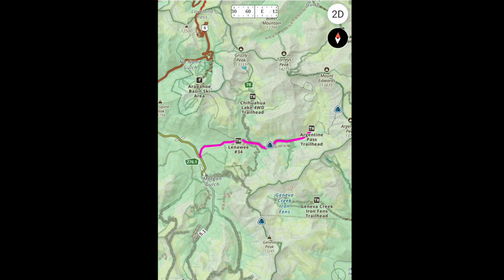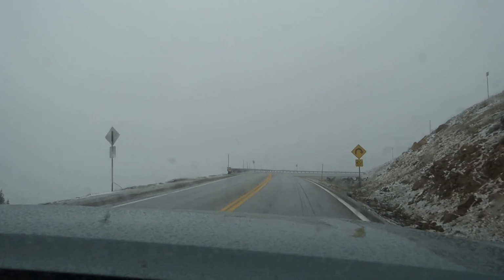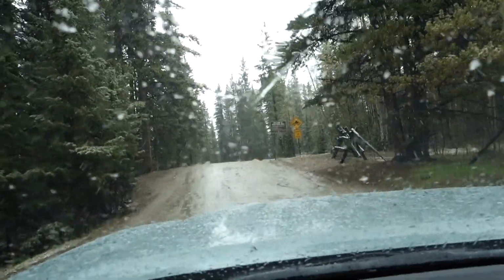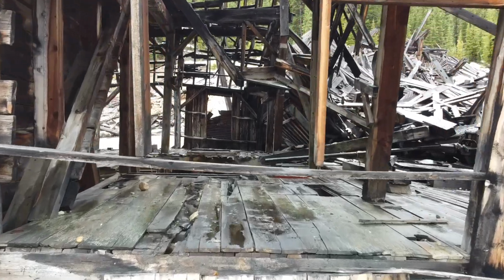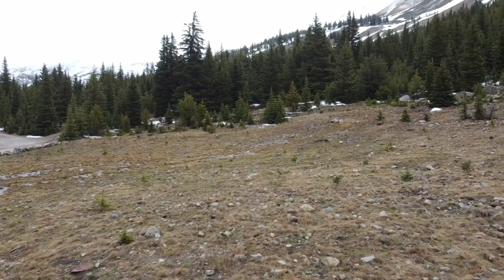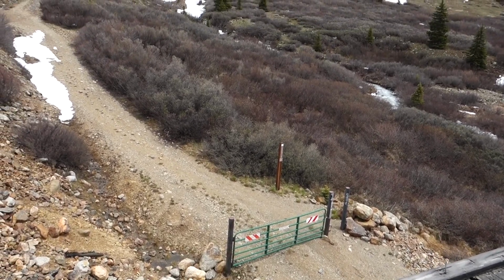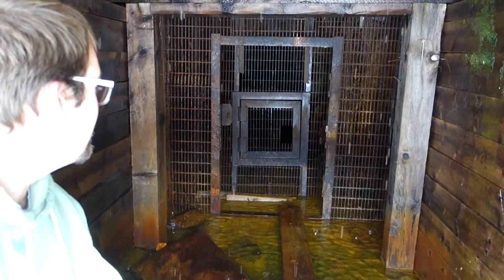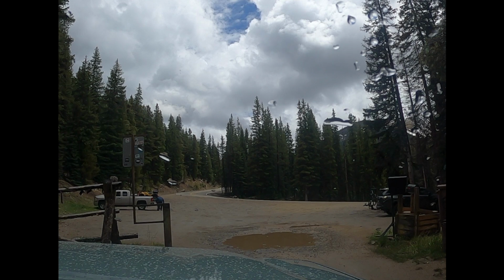Peru Creek Trail Colorado Guide and Adventure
Peru Creek Trail Guide, I would rate the trail easy and a great trail for June when the higher elevation is tOo difficult to pass.